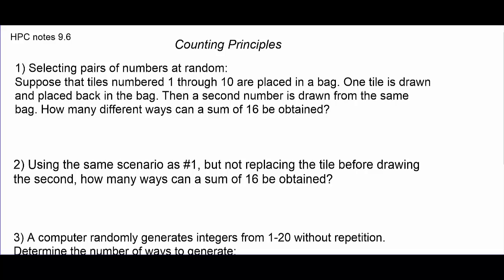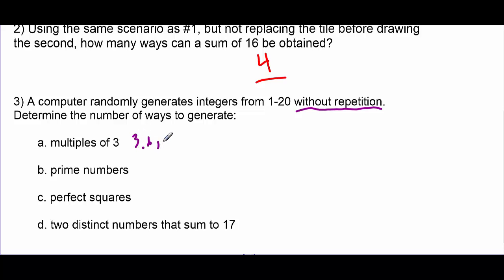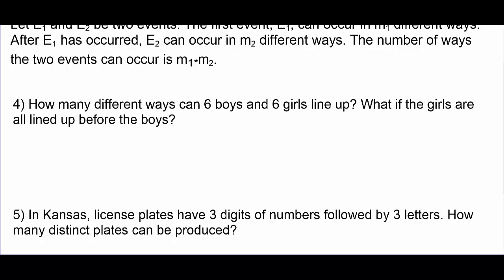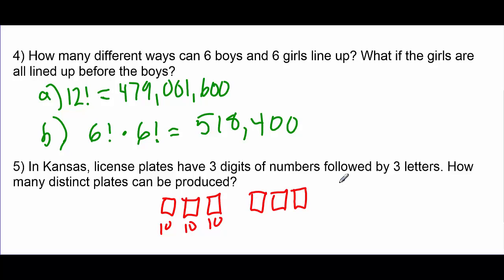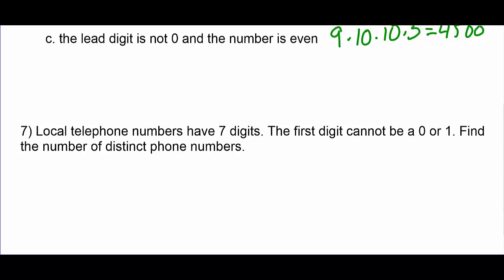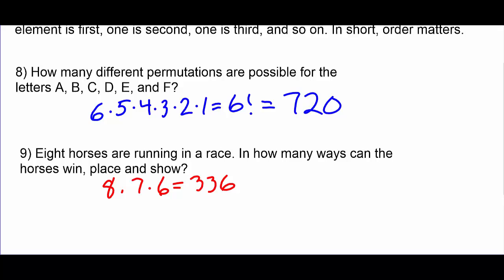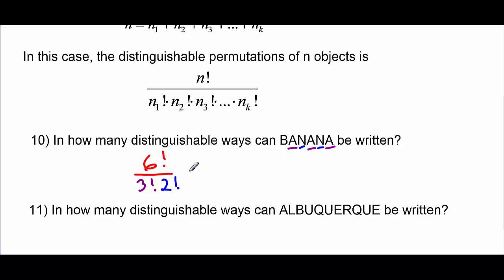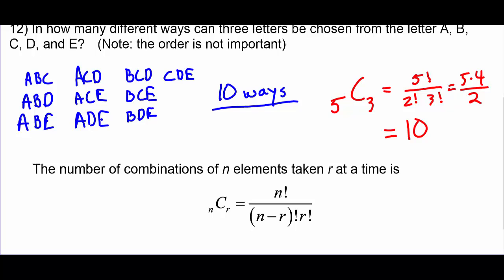HPC lesson 9.6